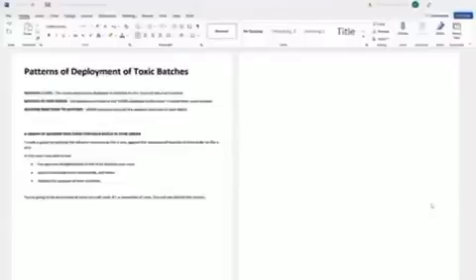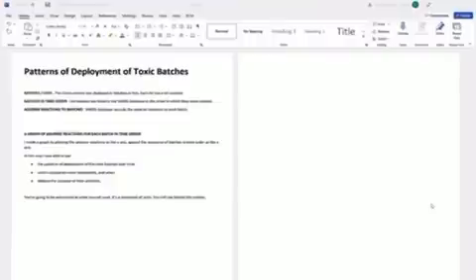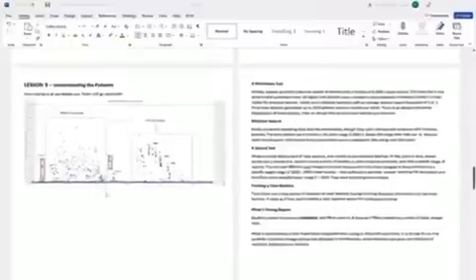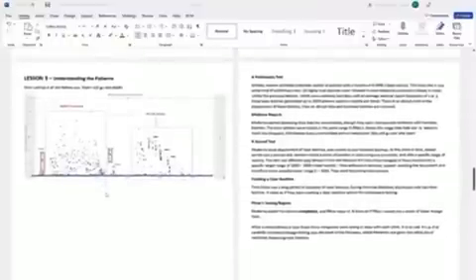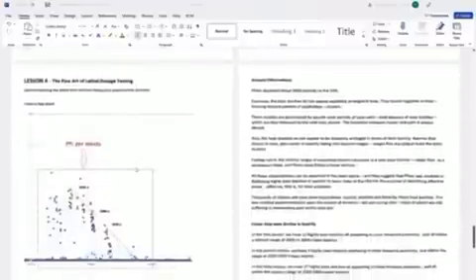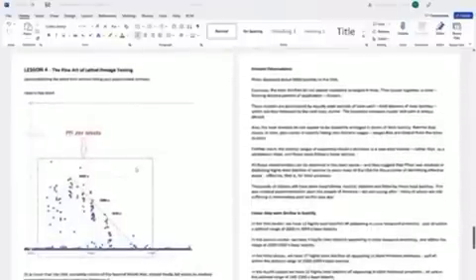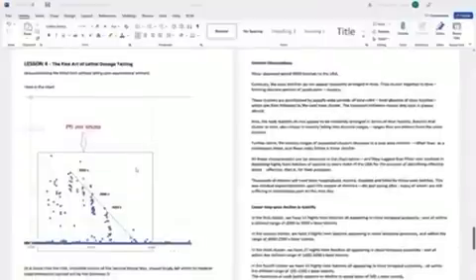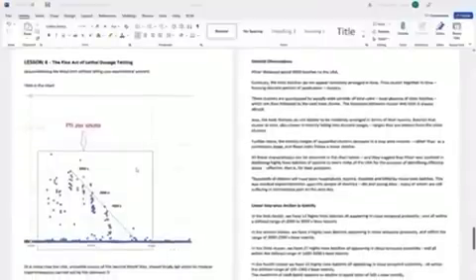Bad batches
IMPORTANT VIDEO OF THE DELIBERATE DEPLOYMENT TOXIC VACCINE BATCHES

This is a very important video by Craig Paardekooper, to be kept for posterity.

This proves that this was a  very deliberate and orchestrated attack
Varying degrees of toxicity from batch to batch. A very precise pattern emerges along the timeline mixed with periods of placebo or less toxic batches to make it appear random.
This is anything but random.

This is the MP4 file I have created in case deleted.

Bitchute video link removed

T.me/childcovidvaccineinjuriesuk